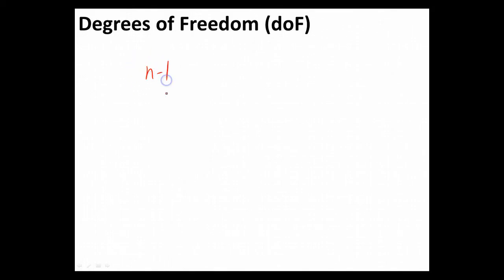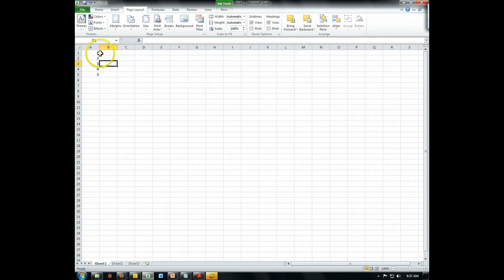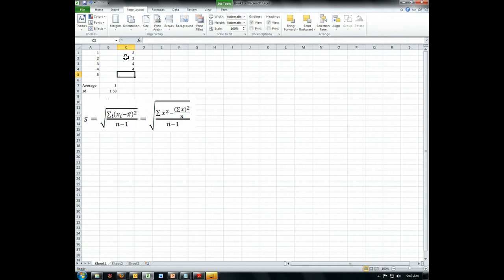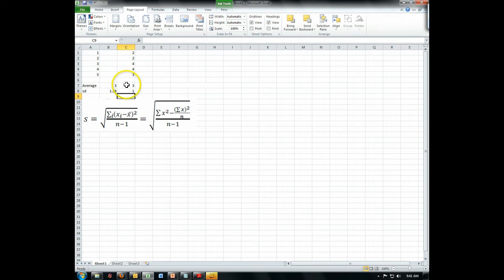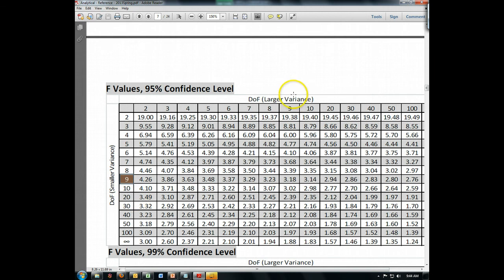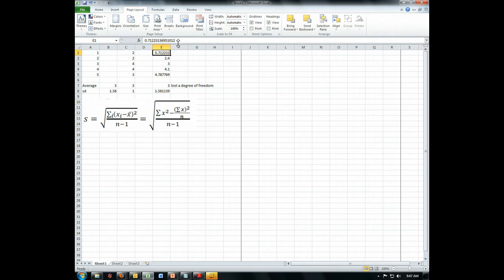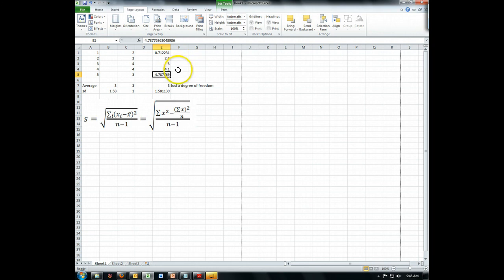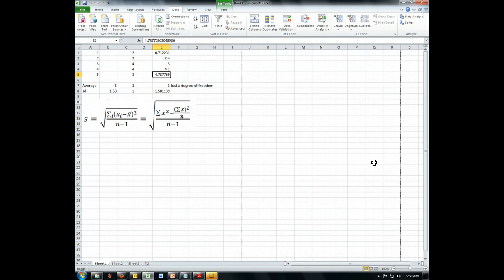Ch 4 - 1 - Degrees of Freedom